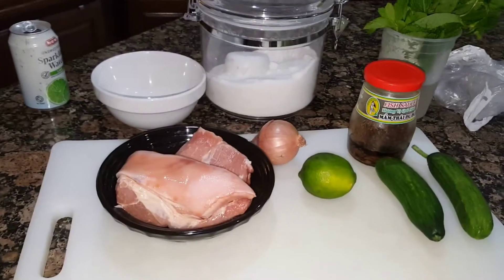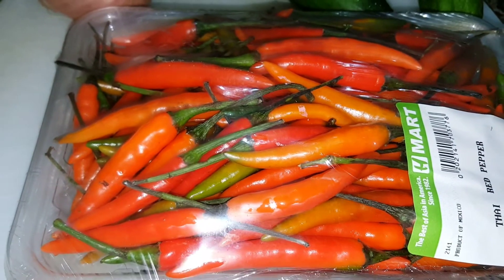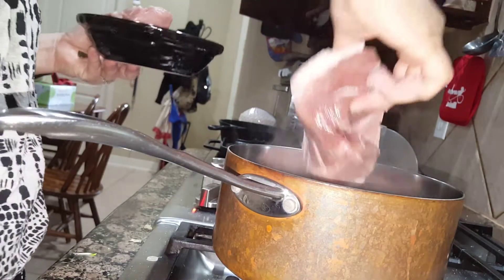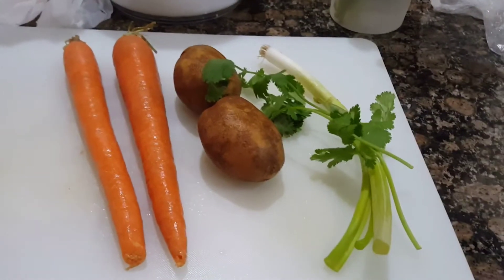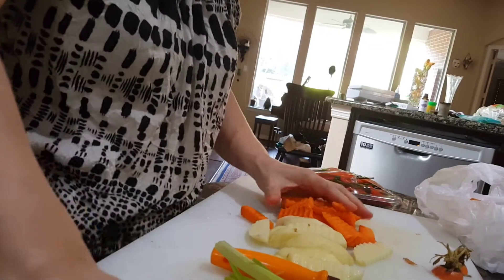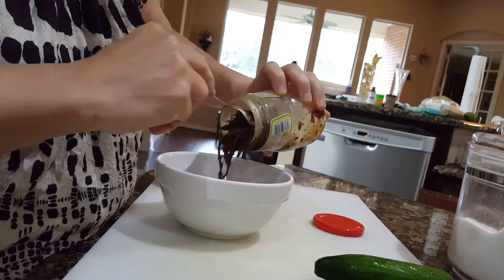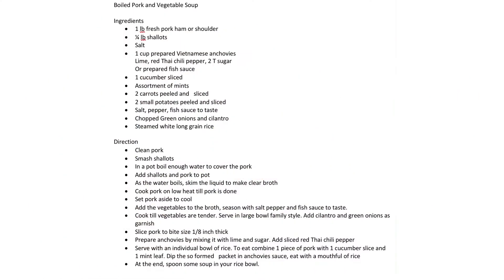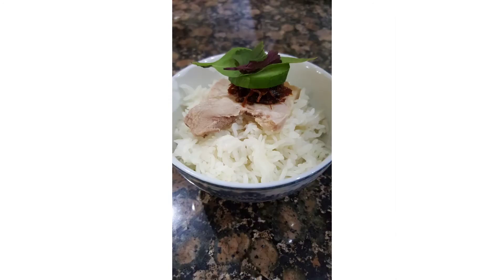Bach’s Kitchen - Boiled pork and vegetable soup (Thịt luộc mắm thái và canh rau cải)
his is another episode of Cooking with Bach. This is a traditional vietnamese dinner of boiled pork and vegetable soup. Pork is boiled, sliced and served with some source of salty sauce. In this video, it is prepared anchovies (mam) with shredded green papaya. The broth from the boiled pork is used to make a vegetable soup. Any vegetables would do. Here we have carrots and potatoes.
The pork is served with sliced cucumber and mint dipped in the salty sauce over rice.
Soup is served at the end of the meal to cleanse your palate.